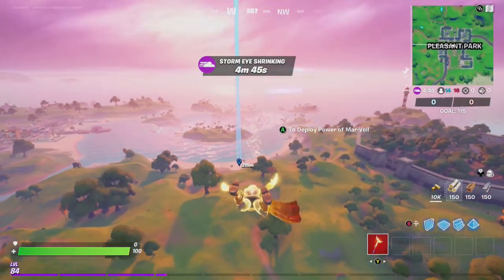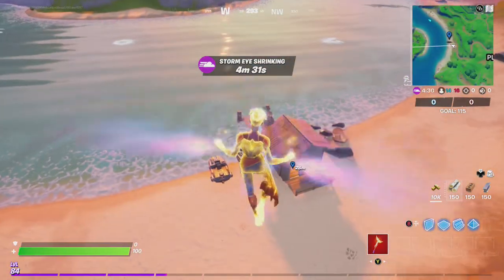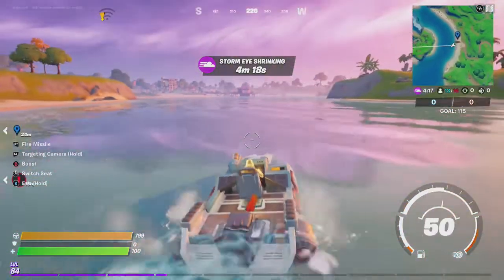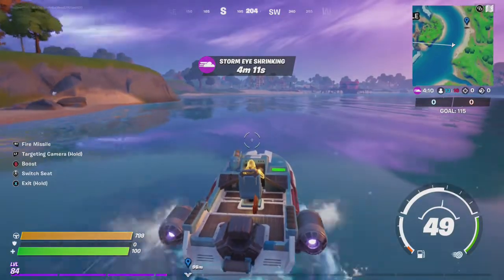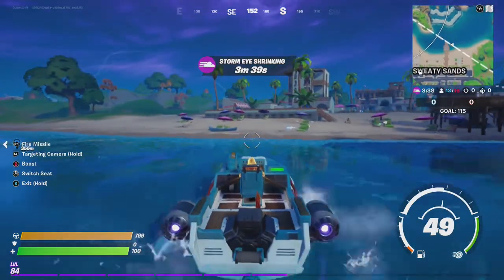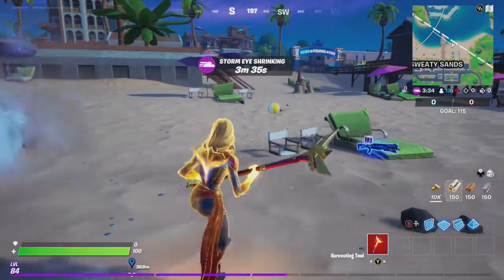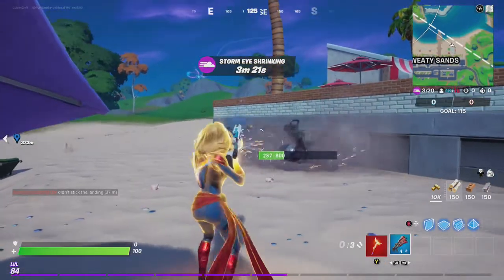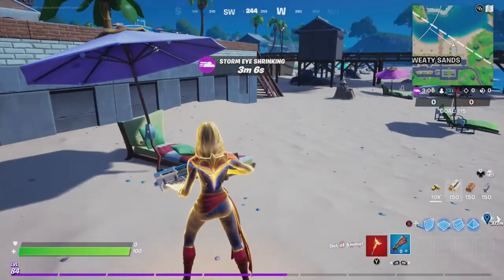How to Blow up Fishing Holes at Sharky Shell, Sweaty Sands, or Flopper Pond | Fortnite Epic Quest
Please enjoy this video of Goblin Griff showing you how to blow up fishing holes at Sharky Shell, Sweaty Sands, or Flopper Pond. This is an EPIC Quest in Fortnite Chapter 2 Season 5. If you found this video useful, please give it a big thumbs up! Please remember that for the EPIC Quests, you have the entire season to complete it!

Support a Create Code: Goblin_Griff